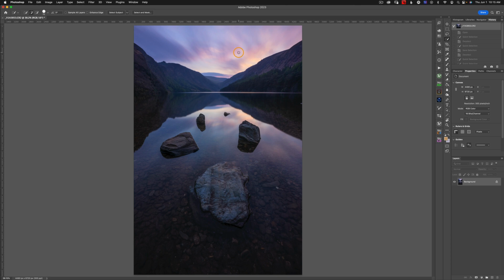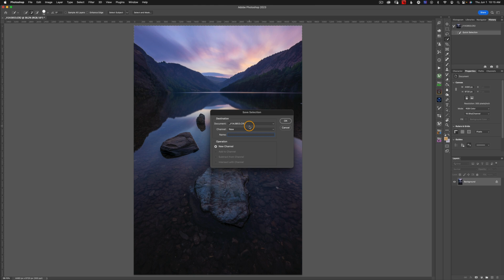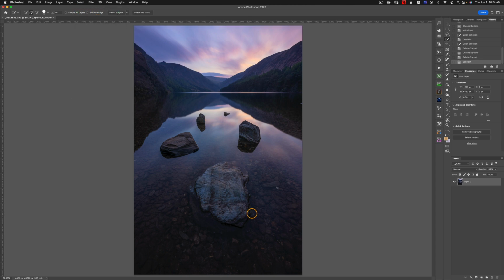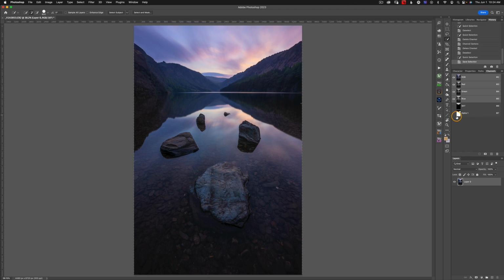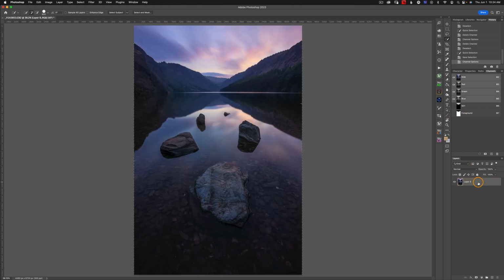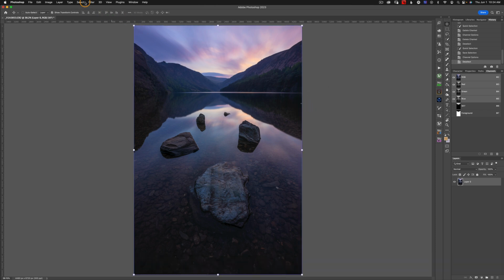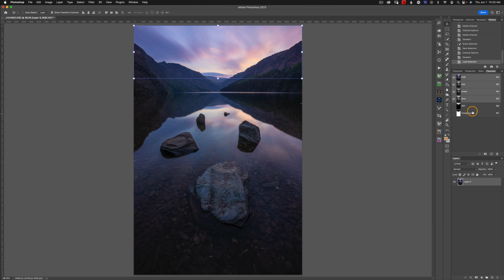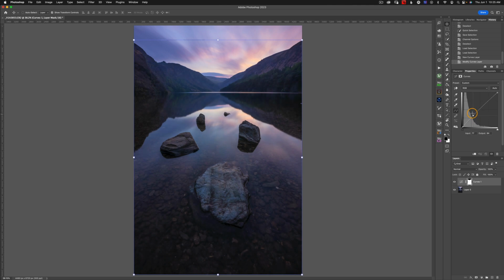How To Save Selections in Photoshop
Learning how to save and load selections in Photoshop will speed up your workflow dramatically. Selections are useful when editing a local area of an image such as the sky or foreground. Creating a selection can be a time consuming process, so learning how to save and load them is very important. This quick video will get you up and running in no time.

Let me know if you have in questions in the comments below.

vidit for how-to articles and photography workshops